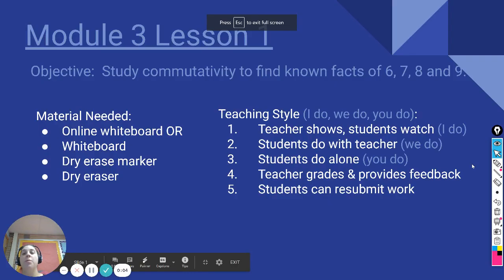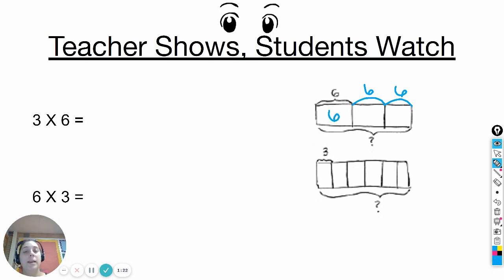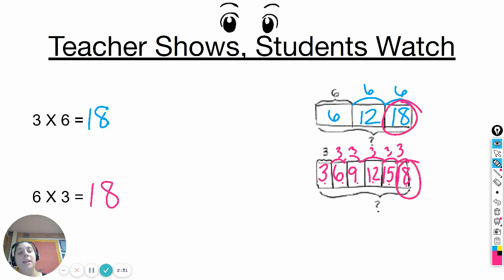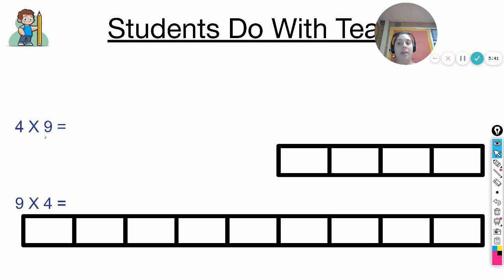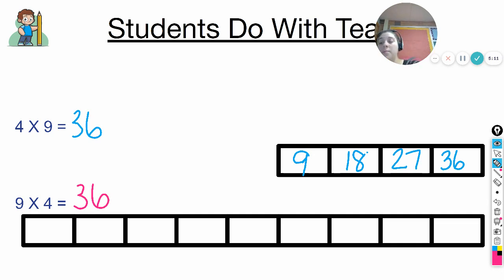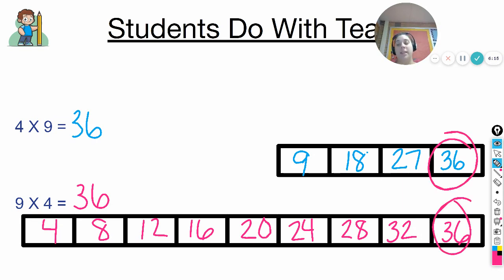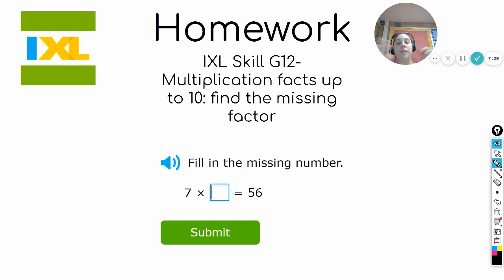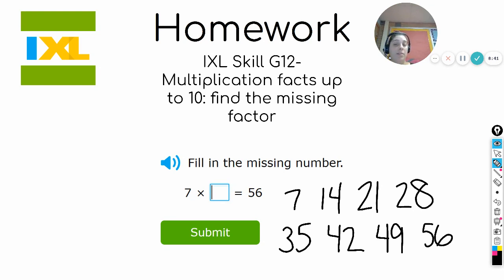Module 3 Lesson 1 Day 3